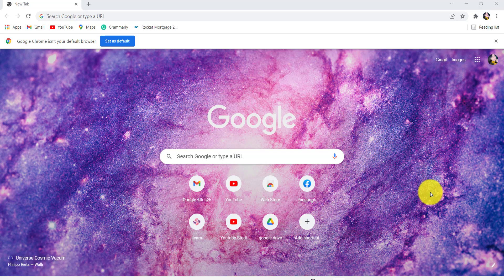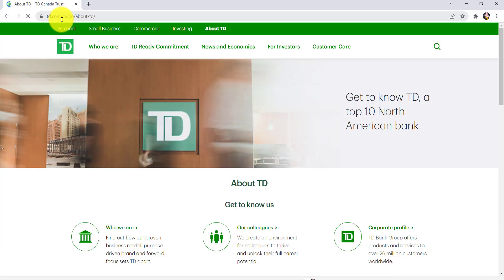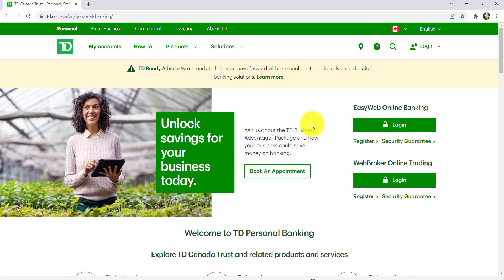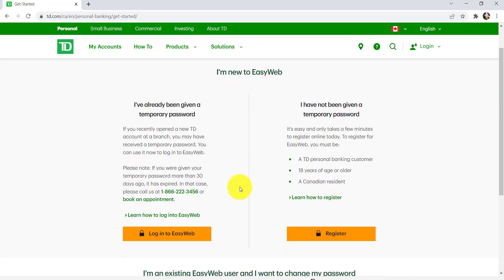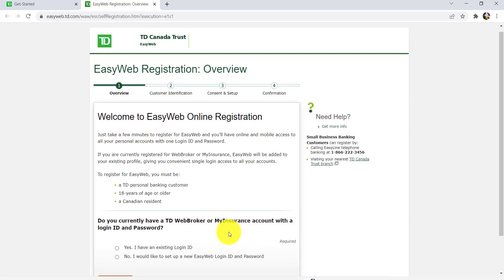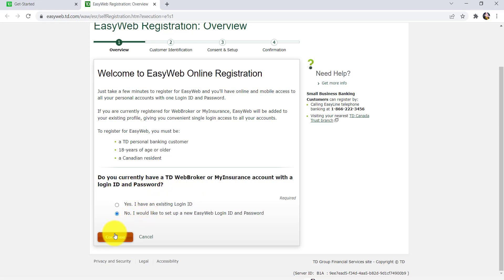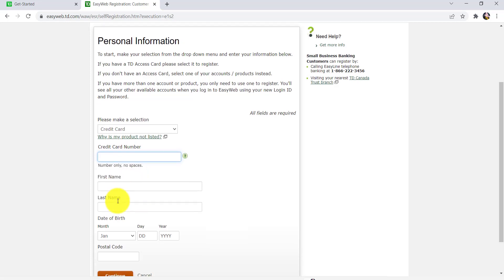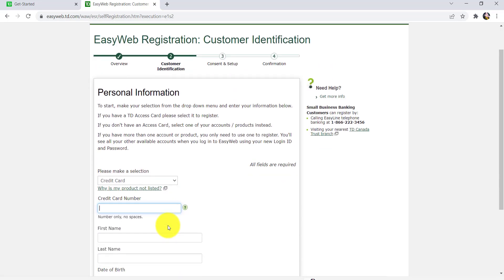TD Bank : Register Online Banking | Sign Up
The Toronto-Dominion Bank is a Canadian multinational banking and financial services corporation headquartered in Toronto, Ontario. Commonly known as TD and operating as TD Bank Group, the bank was created on 1 February 1955, through the merger of the Bank of Toronto and The Dominion Bank, which were founded in 1855 and 1869, respectively.

This video guides you in quick easy steps to register for the online banking service of TD bank. After watching this video, you will be able to register for the Easy web account. So watch this video till the very ned to find out how that can be done.

First of all, go to the web browser of your choice such as google chrome, Mozilla, internet explorer, and so on. Here I will go with Google chrome. After that in the address bar, type and hit in
Now you will be redirected to the official website of TD bank. Your device might take some time to load the page. Once the page has fully loaded, you will be able to see that at the left top side of the screen, there is a section Personal. Click on it.
After that, you will be redirected to a different page where you will be provided with two options. In order to register for the Easy Web online banking of TD bank, click on the option Register.
After that on the next page, once again select the option, Register. To register for Easy web you must be a TD personal banking customer, 18 years of age or older, and a Canadian Resident. After that, answer the question that has been asked and then click on the  option continue.
Now after you land on the next page, select the type of card and then provide the information accordingly. For instance, if you choose a Credit card, then enter the credit card number.
Once that has been done, enter your First Name, Last Name, Date of Birth, and postal code. Once you have entered all the details, click on the option to continue.
After that follow the further instructions provided to you and give all the required details and finally, you will be registered for the online banking service of TD bank. After that, you can enter your login details to log in into your registered account.